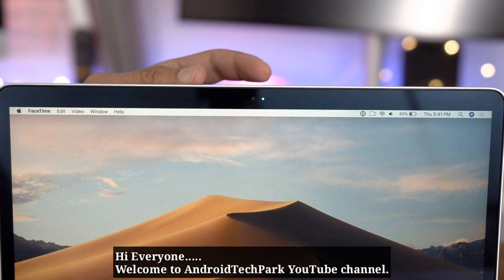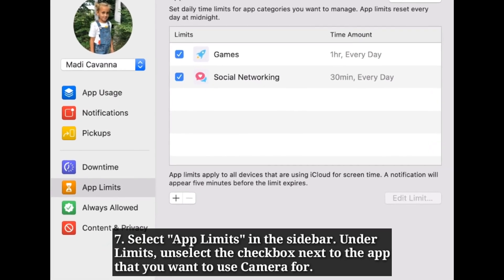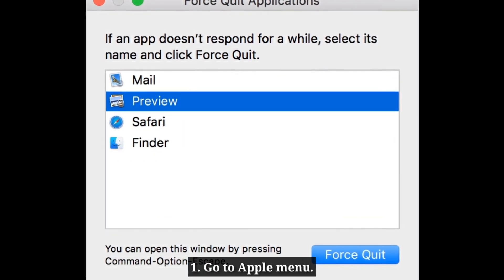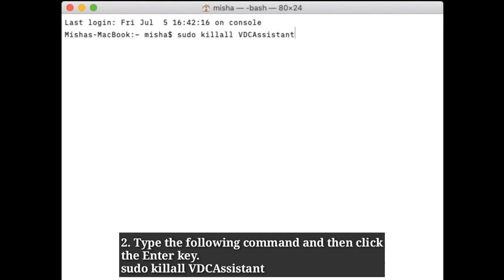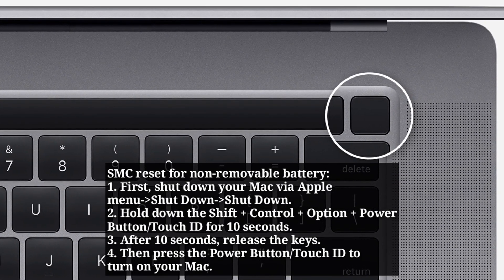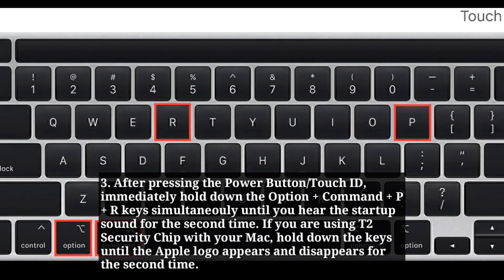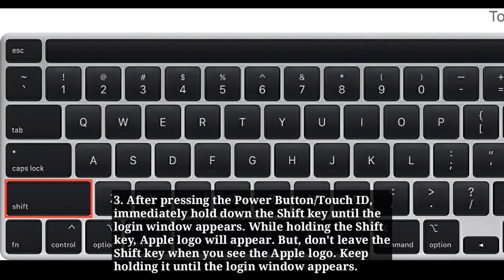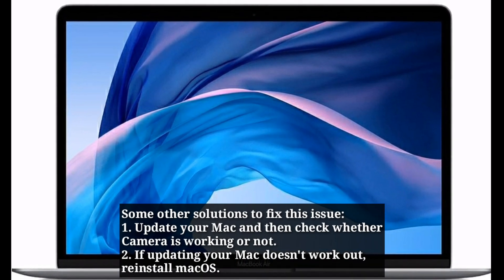Camera Not Working on MacBook Pro/Air on macOS Big Sur - Fixed 2023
face time camera not working on Mac book pro/Air, mac camera black screen, facebook camera not available, macbook pro, air camera not working, macbook pro camera not working no green light, mac camera not working terminal.